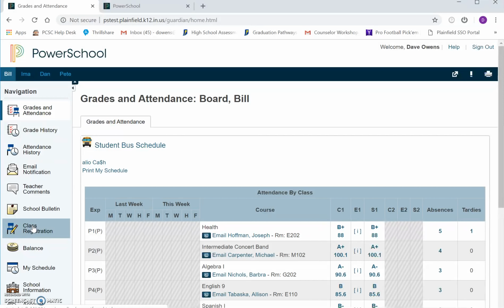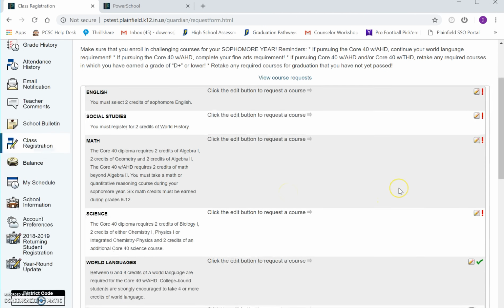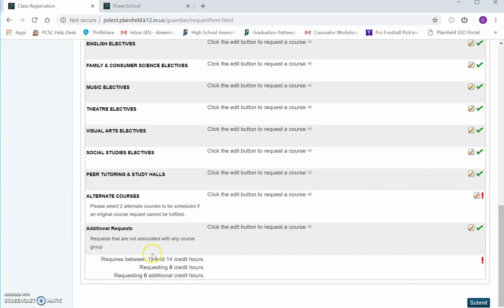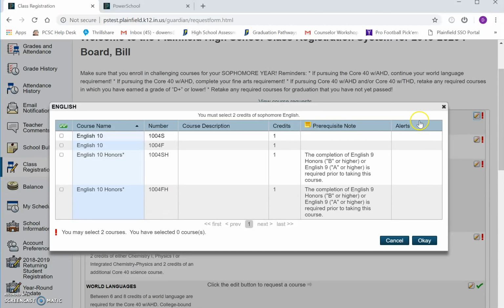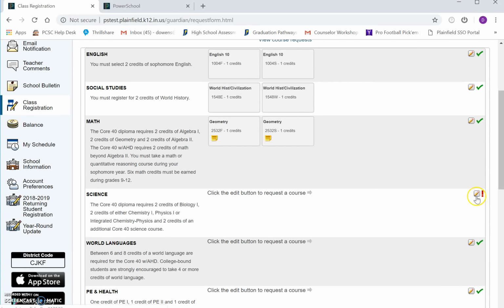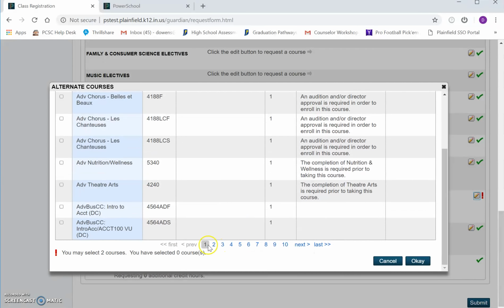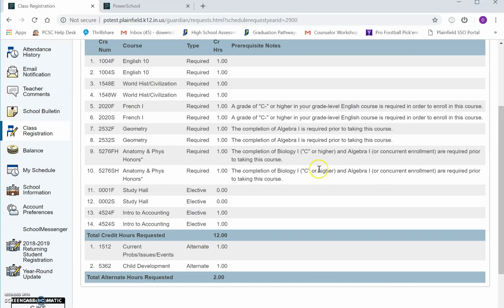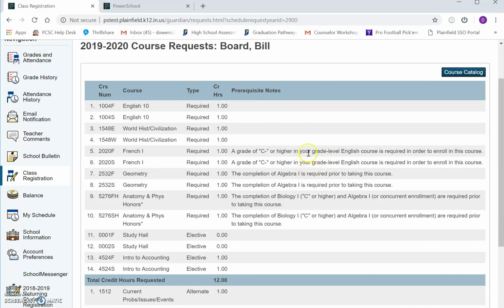Making Course Selections Review (PHS underclassmen)